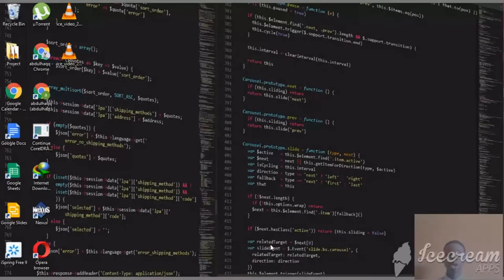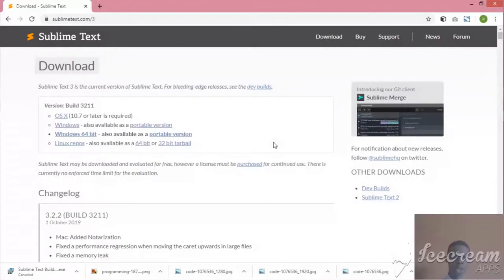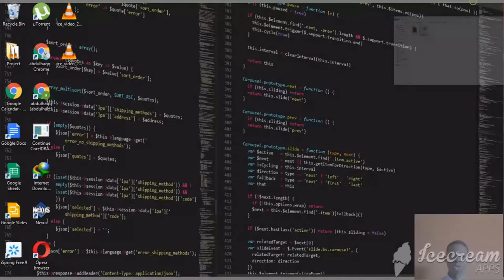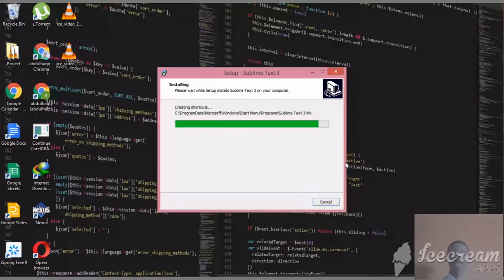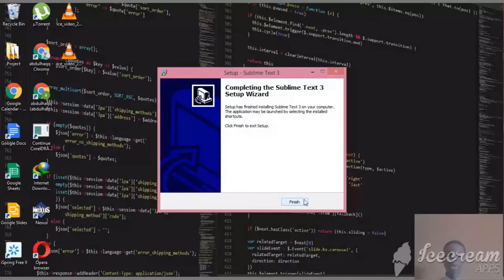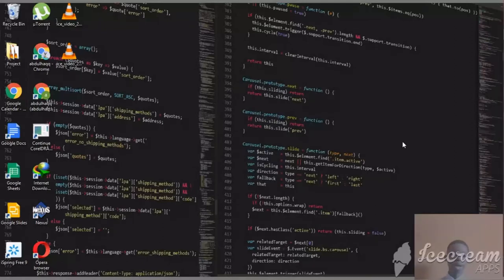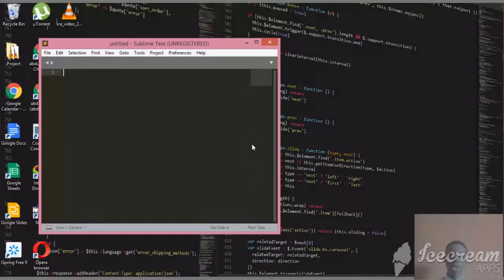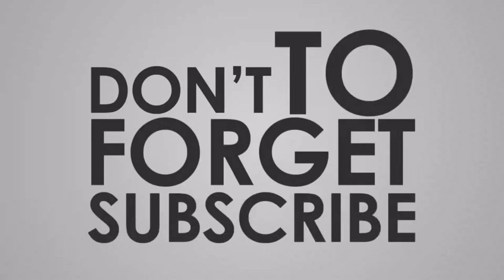Beginning HTML Tutorial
In this video, i will take you through a step on how to install apps for html.
And we would actually start some coding next Monday.